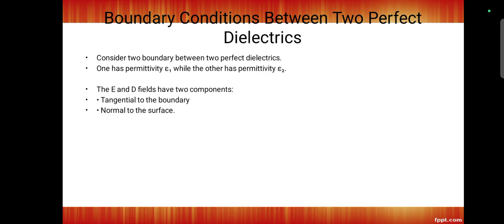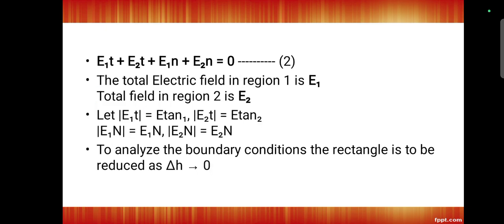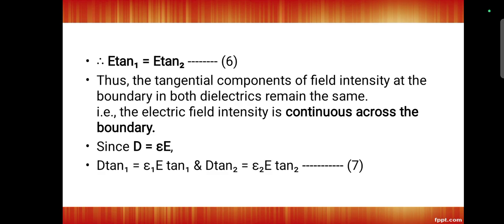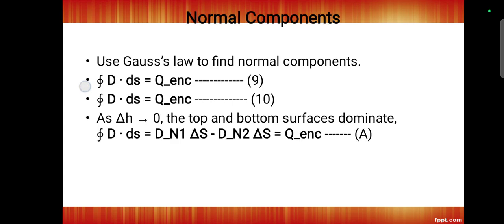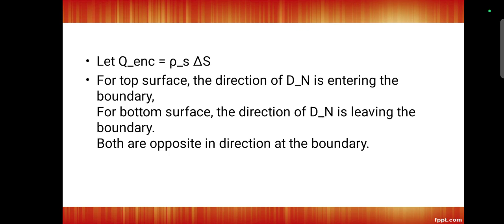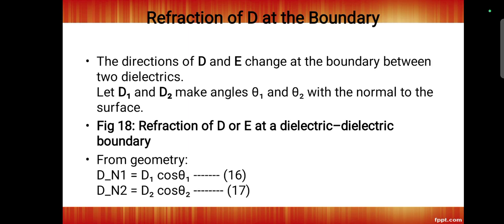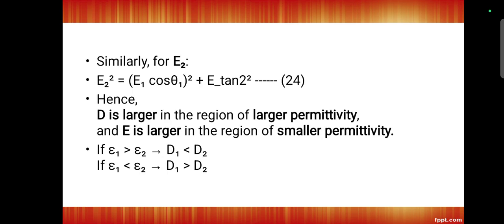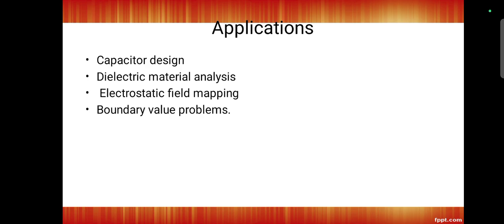2 5 Di electric Boundary Conditions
2 5 Di electric Boundary Conditions